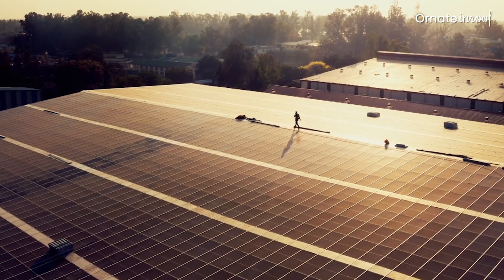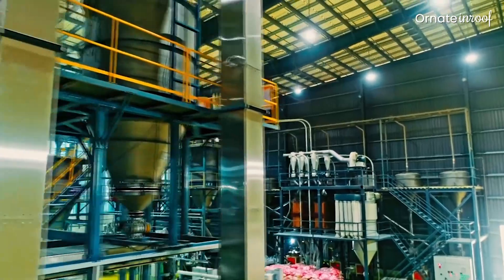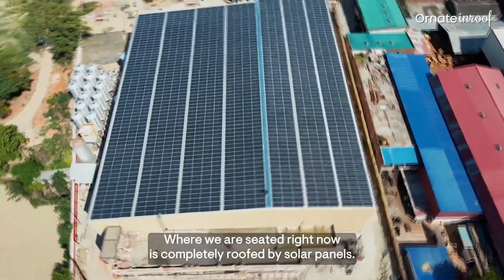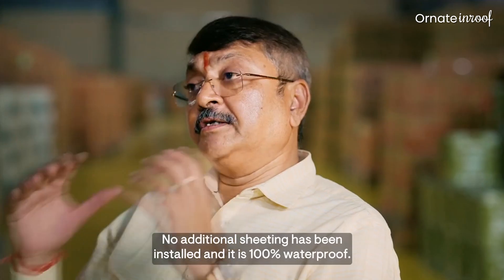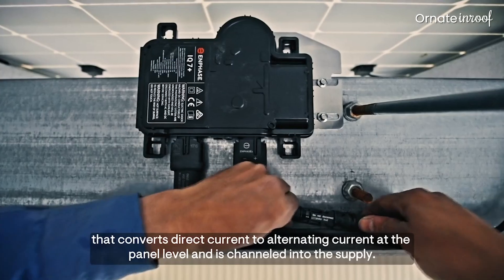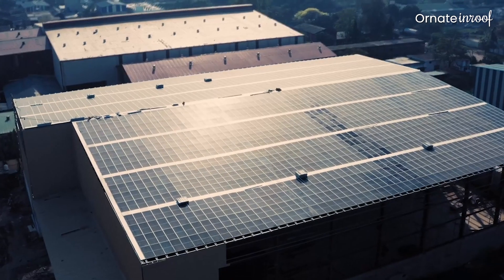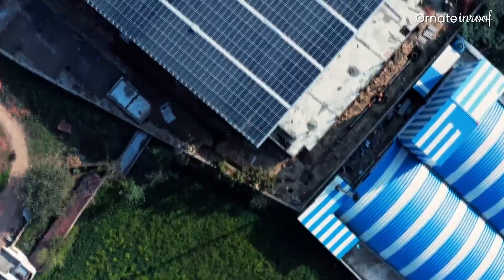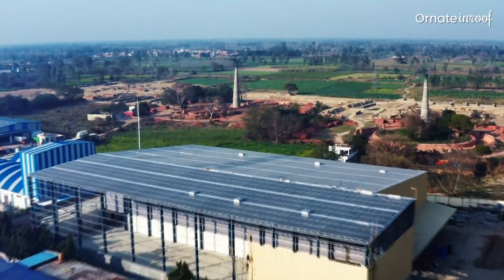Exploring B.L Agro's 745kW InRoof System | Ornate InRoof x Enphase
Ornate Solar commissioned India’s largest solar InRoof system of 745kW for B.L. Agro's production facility in UP. This innovative InRoof is constructed entirely of solar panels and utilizes Enphase Energy's state-of-the-art microinverters to achieve optimal energy generation and security.

Designed, Engineered, and Manufactured by Ornate Solar